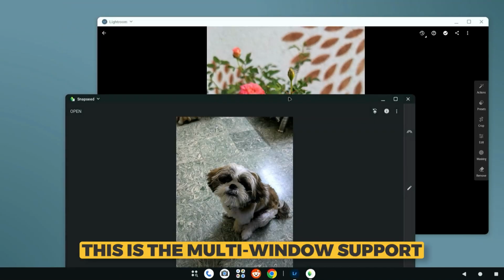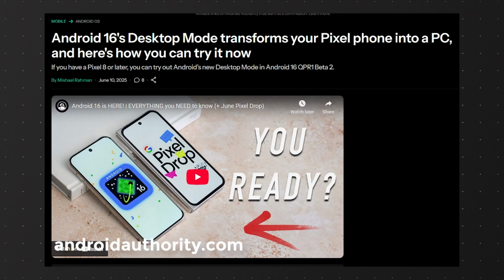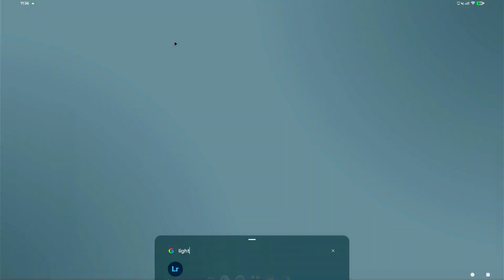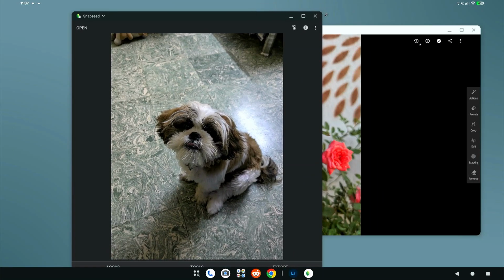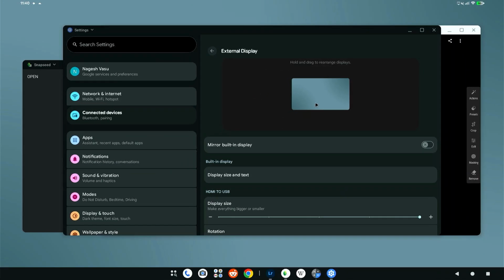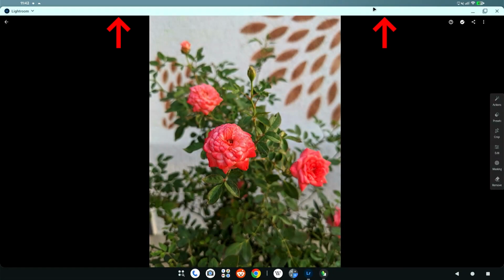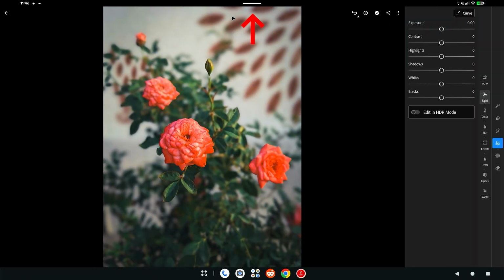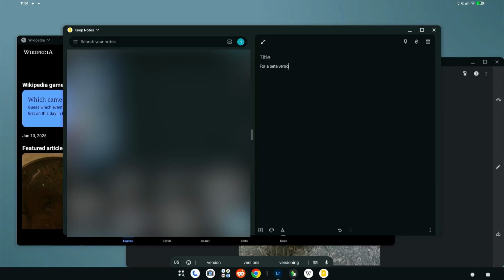Turn Your PHONE into a COMPUTER – NEW DESKTOP MODE on Android 16 with a Robust Multi-Window Support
Desktop mode was enabled in Material 3 Expressive in Android 16 QPR Beta 2 on Google Pixel 8 and above. Here's a demo on how good the multi-window workflow is and how good it comes close to Chrome OS. You can almost skip Windows PC too for basic needs including photo editing in Lightroom, Photoshop or Snapseed. Few bugs like low resolution looking UI and couple of features still missing but overall a promising start.

Opting and installing beta on your phone has their own issues and bugs, so risks to be noted.

This works similar to Samsung Dex and other few OEMS which have Desktop mode.